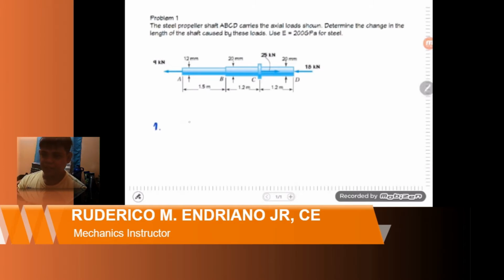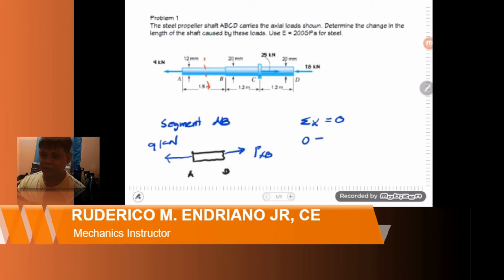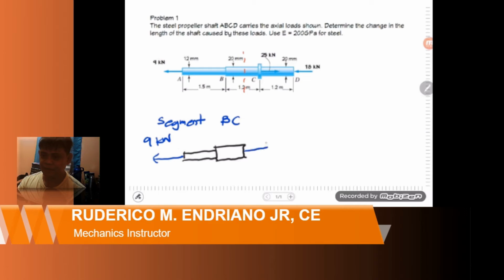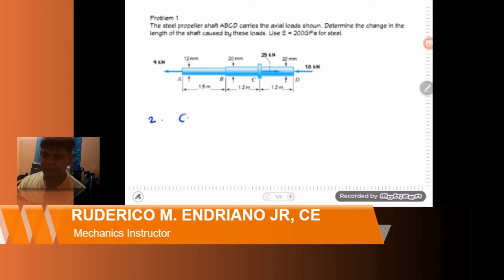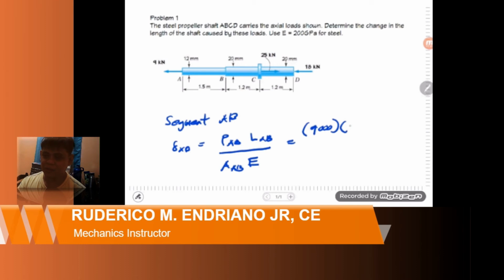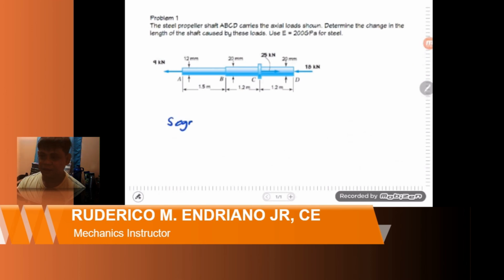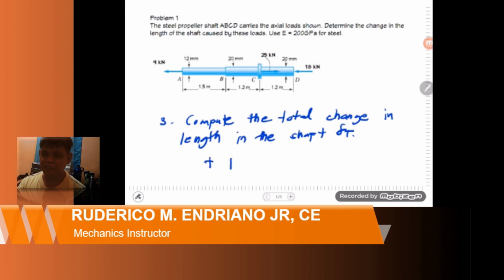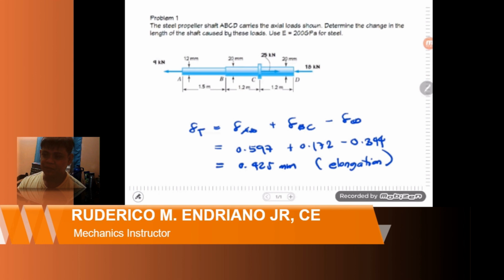Axial Strain Illustrative Problem